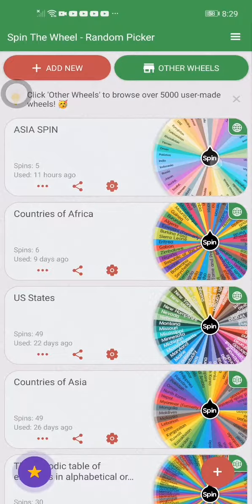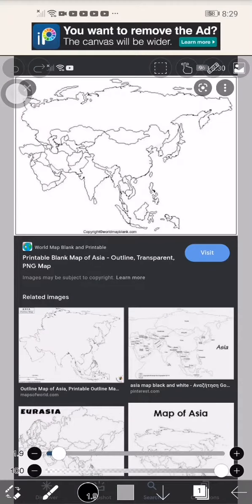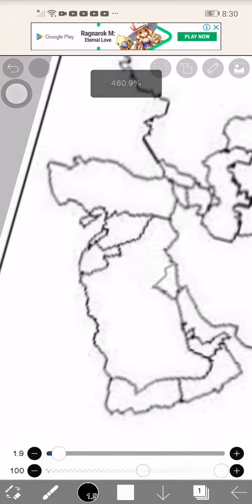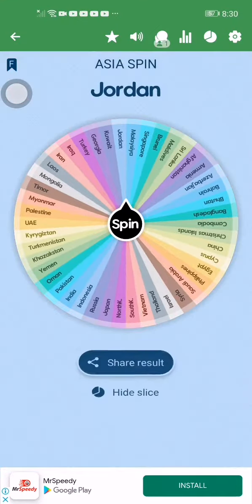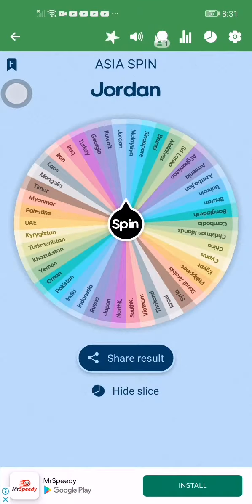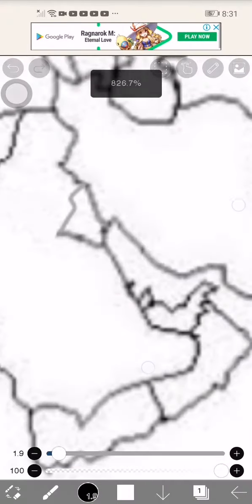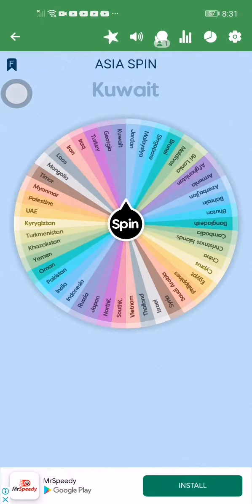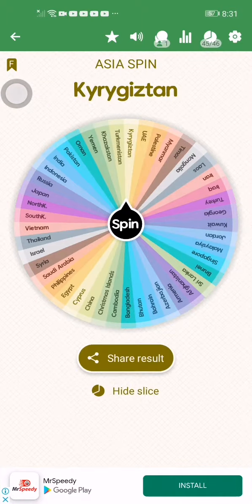Asia battle pt2